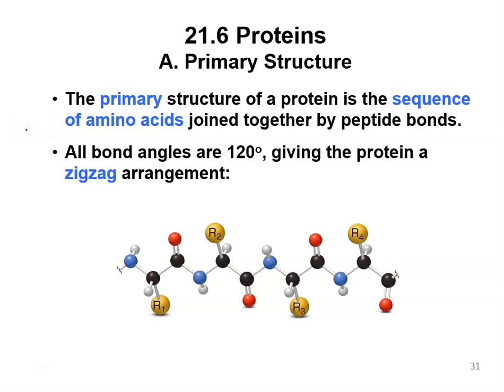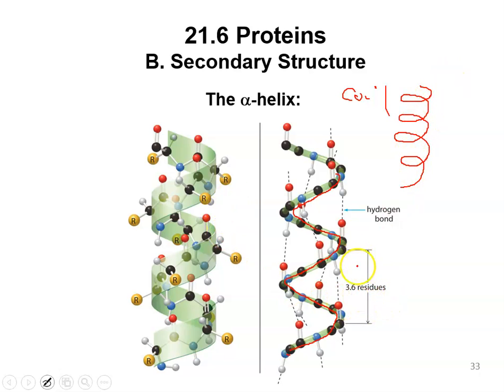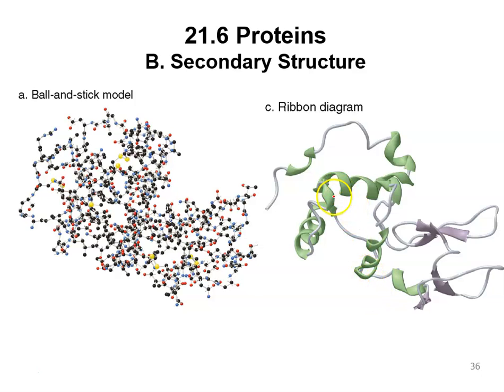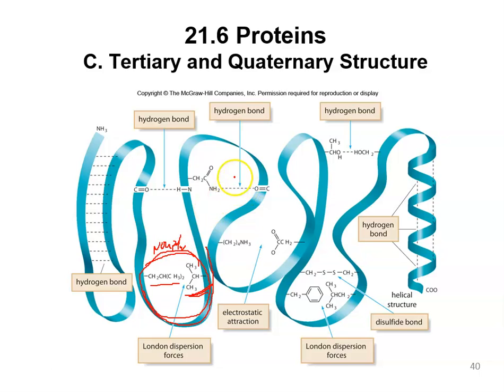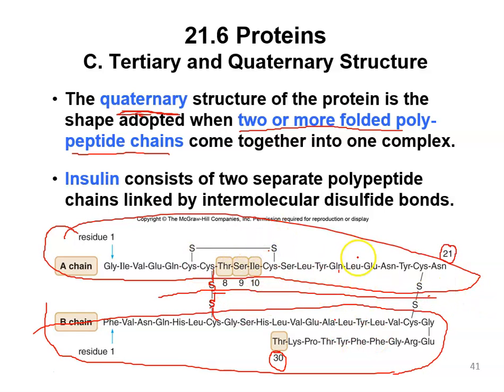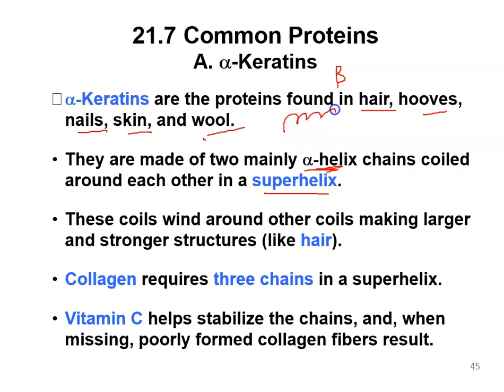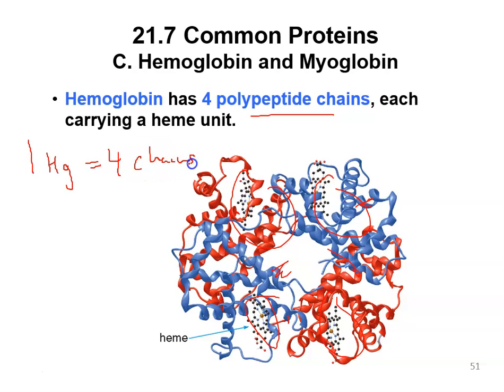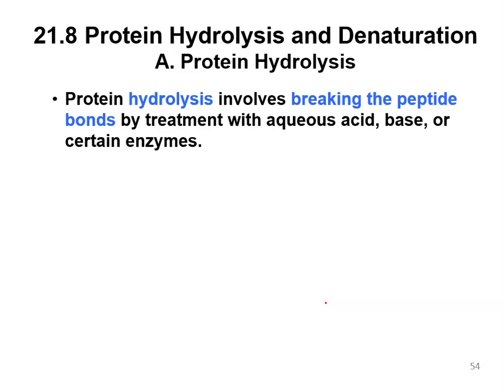21 6 21 8